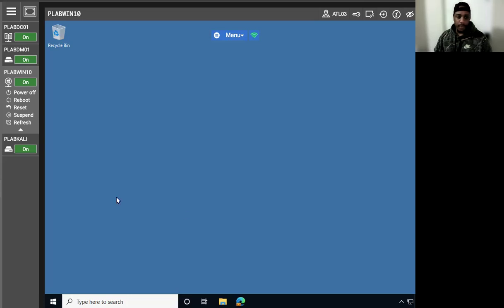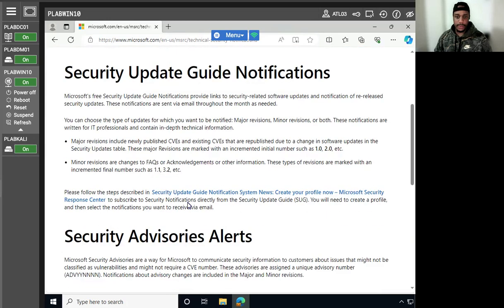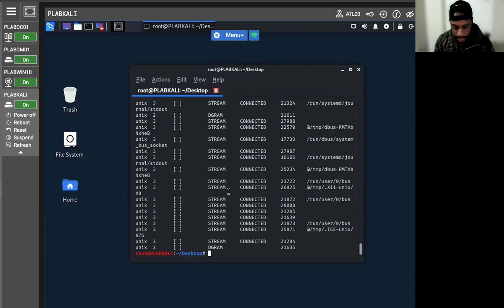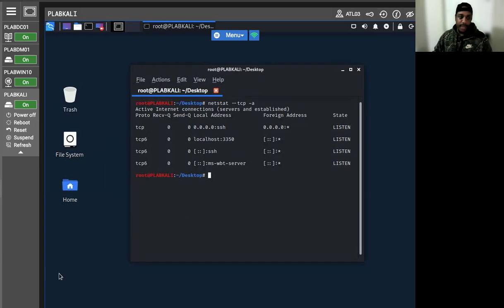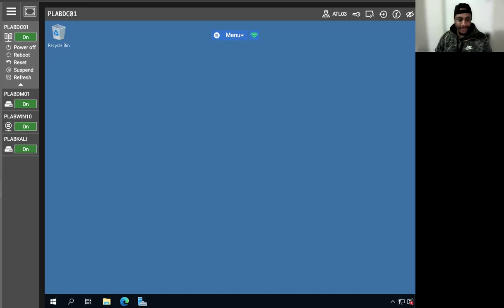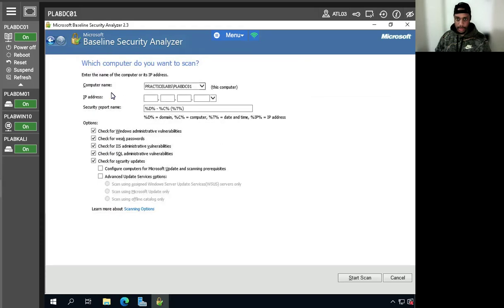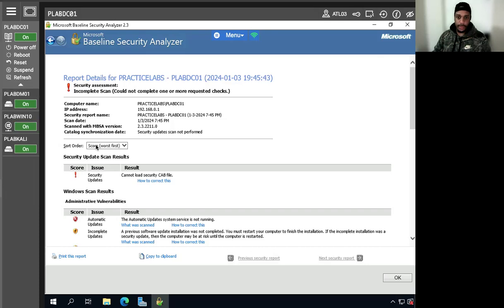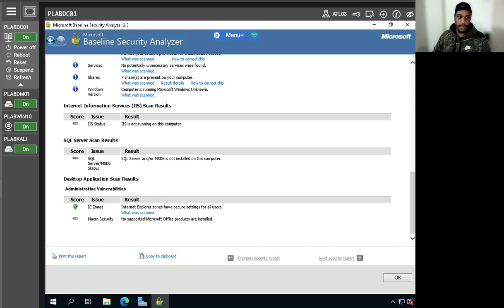6. Determining Security Vulnerabilities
This video demonstrates my proficiency in identifying and assessing security vulnerabilities to proactively safeguard your organization's systems and data.

Here's what I'll cover:

Understanding Security Concerns: Witness how I analyze potential weaknesses in your systems, including open ports, outdated configurations, and legacy platforms.

Identifying Third-Party Risks: Observe how I assess risks associated with third-party vendors, ensuring their vulnerabilities don't compromise your environment.

Evaluating Patch Management: Learn how I evaluate the effectiveness of your patch management practices, ensuring timely updates address known vulnerabilities.

Understanding Impacts: Discover how I analyze the potential consequences of vulnerabilities, including data breaches, financial loss, and reputational damage.

Through this video, you'll gain insights into my ability to:

Identify diverse vulnerabilities in cloud-based, on-premises, and legacy systems.
Assess risks associated with third-party dependencies.
Evaluate the effectiveness of security controls like patch management.
Analyze the potential impact of vulnerabilities to prioritize mitigation efforts.

This demonstration showcases my ability to:

Contribute to a comprehensive vulnerability management program.
Support informed decision-making regarding security investments and mitigation strategies.
Enhance your organization's overall security posture.

Consider this a demonstration of my skills and knowledge in identifying, assessing, and understanding vulnerabilities to protect your organization from evolving cyber threats.